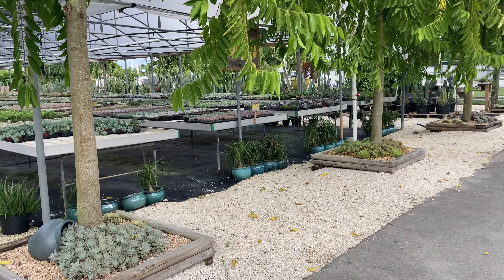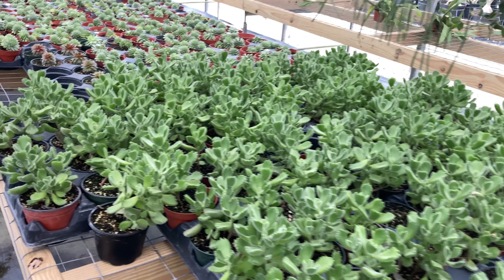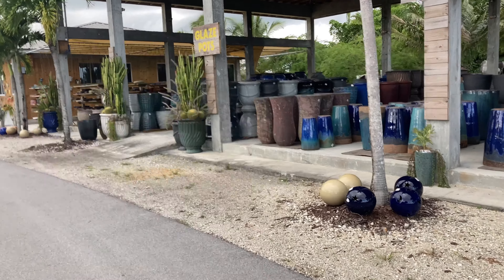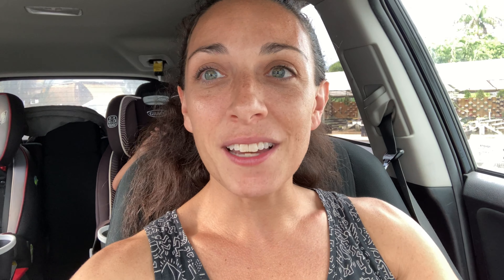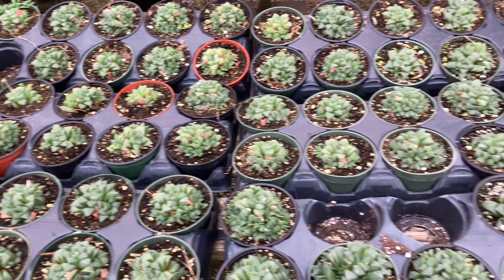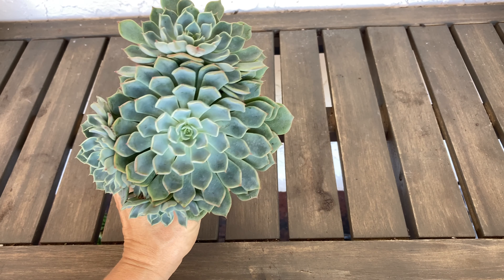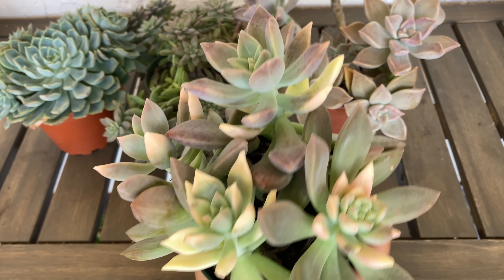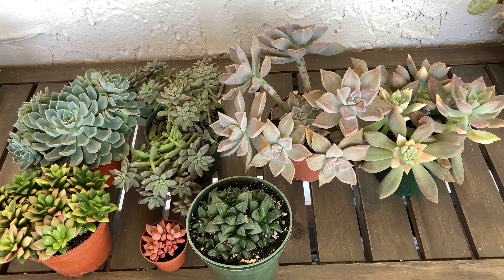Let’s go plant shopping! Succulent School & Isaac Farms - Nov. 2022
Today I went shopping at Succulent World (Homestead, FL) and Isaac Farms (Miami, FL), two of my favorite plant nurseries. Purchases are shown at the end.